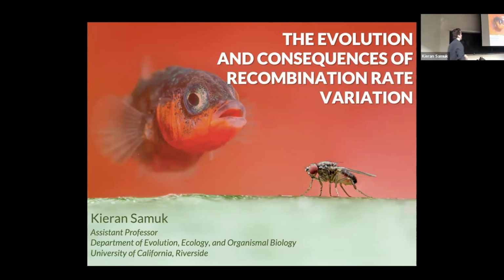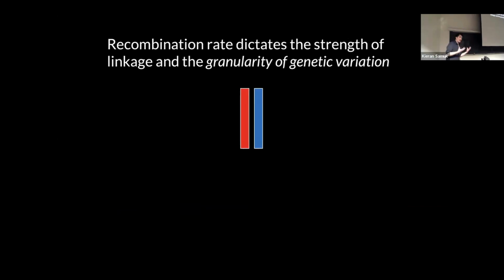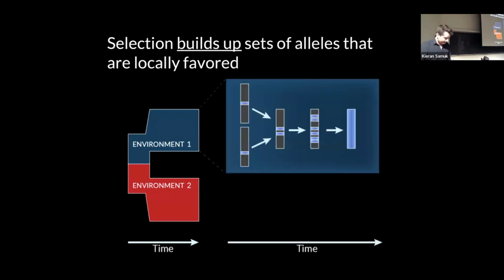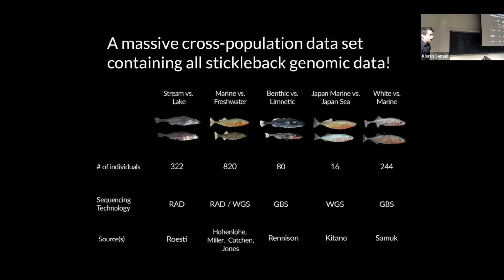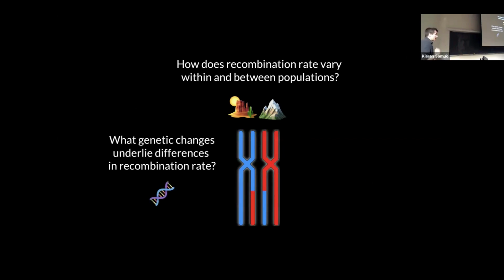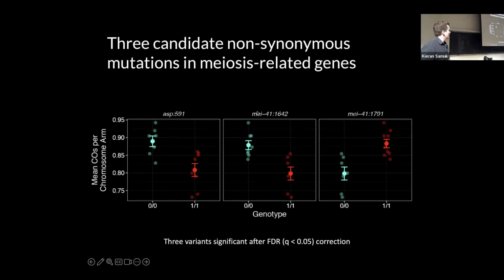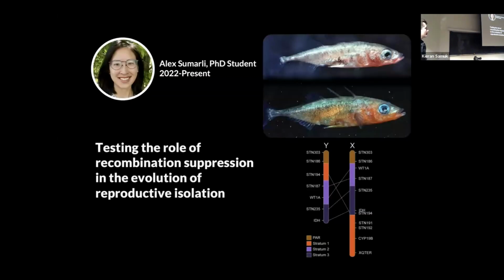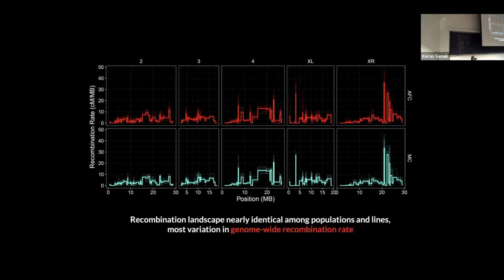Genomics Seminar - Kieran Samuk | April 4 2024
Kieran Samuk (University of California, Riverside) presents "The evolution and consequences of recombination rate variation" at the Genomics Seminar Series, hosted by the UW-Madison Center for Genomic Science Innovation.